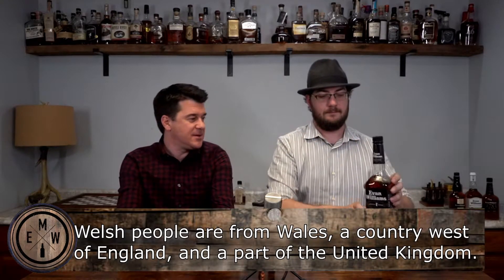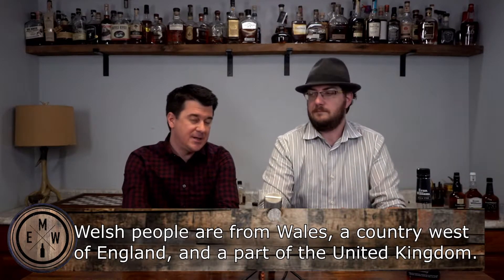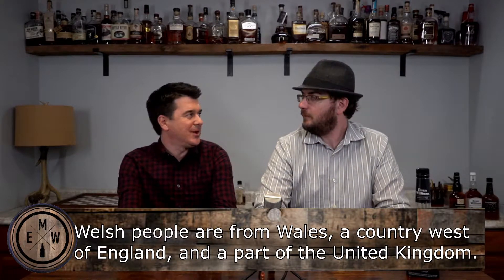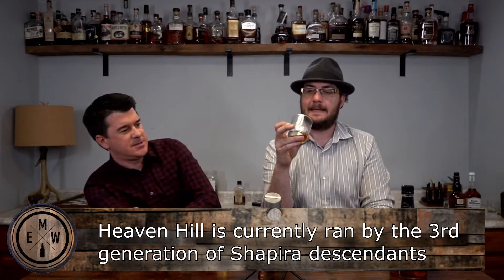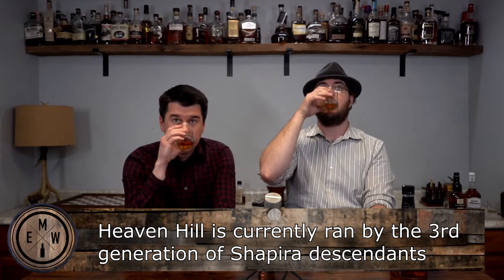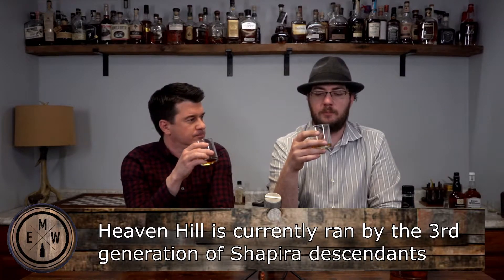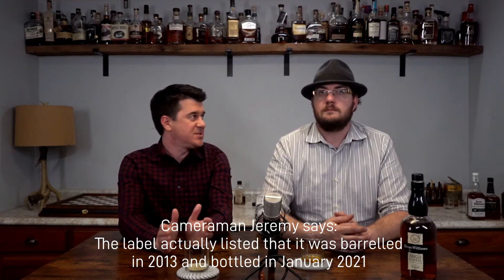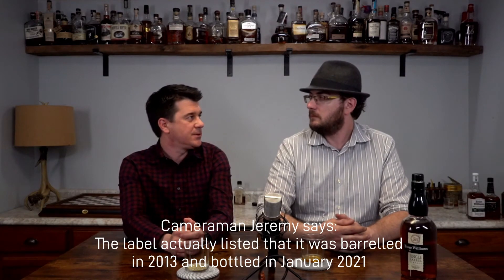S1E12 The Cautionary Tale of Evan WIlliams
Scott & Drew, having suffered disappointment with Evan Williams apple & peanut butter whiskeys, go back to the well and try 4 Evan Williams whiskeys. Drew shows off his inner honey nerd, and a new EMW sub-brand is born?